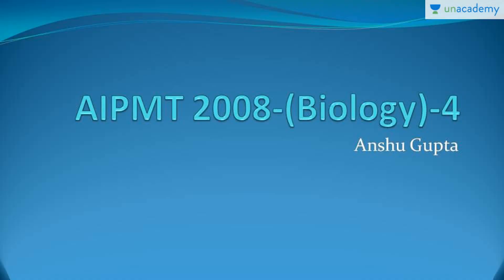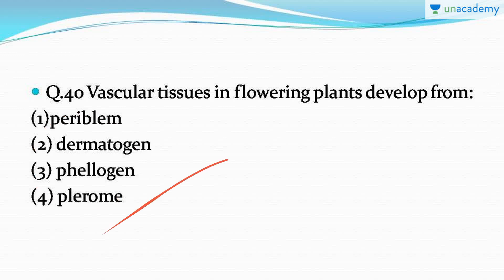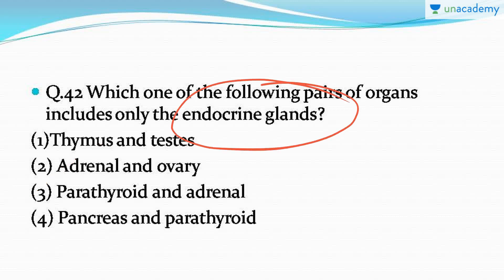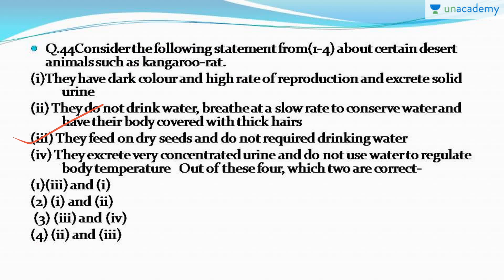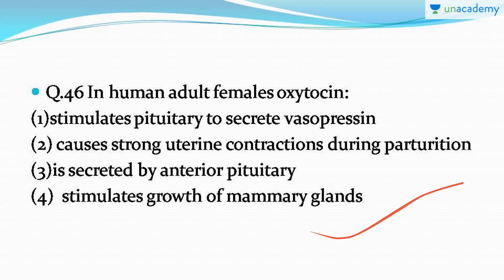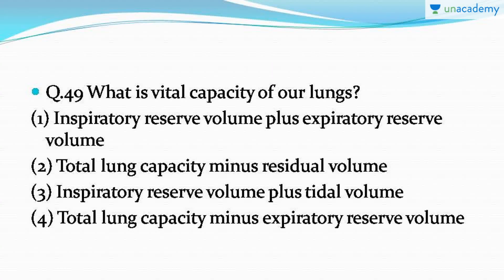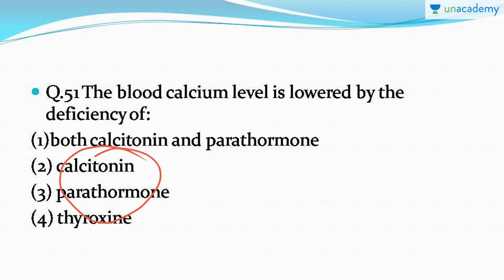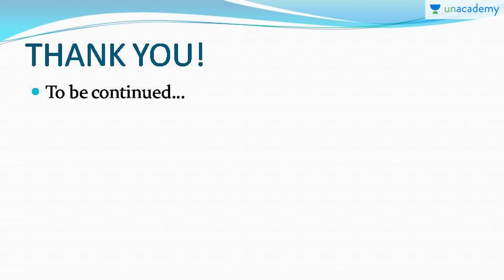Analysis of Past Year Question Paper for NEET/AIPMT (2008) : Biology Part 4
All the questions of previous yearsfrom 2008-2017 has been explained. Many a times a few questions are repeated in NEET from previous years and to be thorough with the syllabus it's very important to go through the previous years papers of any Exam.

To watch this entire collection of lessons and to discuss with the educator go